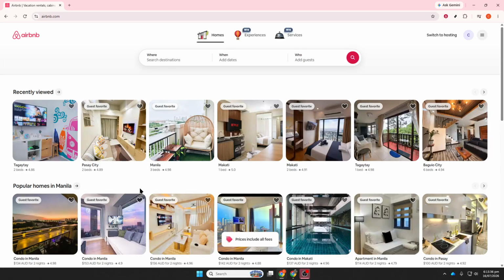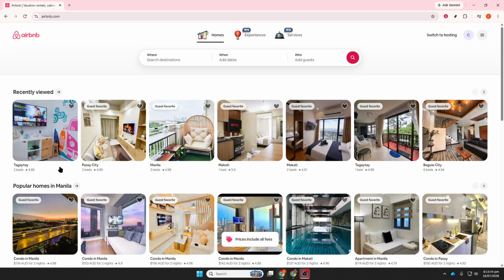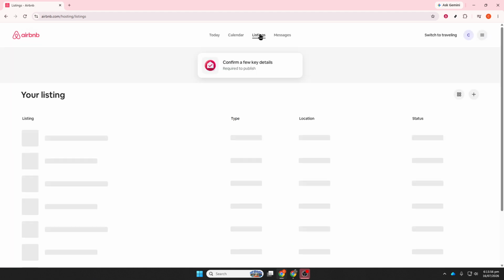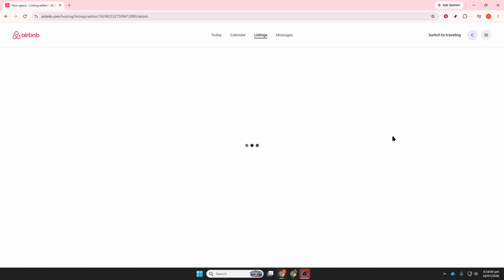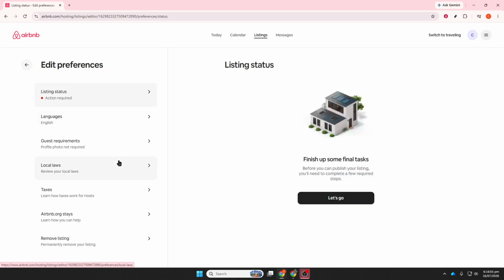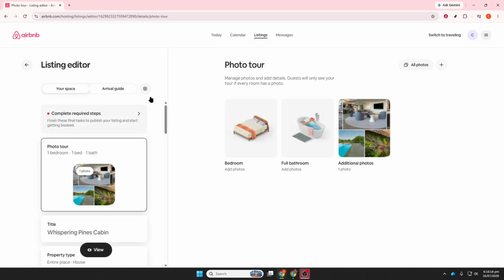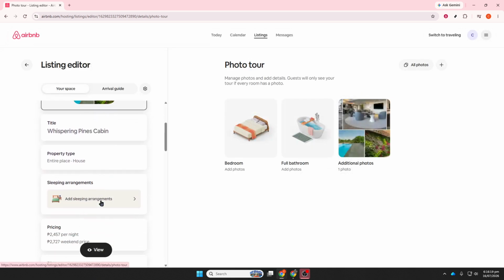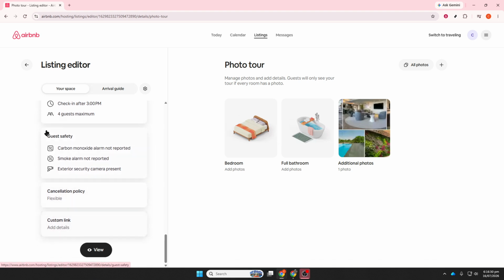How To Duplicate An Airbnb Listing 2026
Want to duplicate an Airbnb listing? In this step-by-step tutorial, I'll show you how to copy an existing Airbnb listing using the latest Airbnb hosting tools in 2026.

Duplicating a listing can save time when you have multiple similar properties or rooms. In this guide, you'll learn how to create a copy of an existing listing, update the details, photos, pricing, and availability, and publish it successfully.

In this video, you'll learn:

How to duplicate an Airbnb listing
How to copy an existing Airbnb listing
How to edit duplicated listing details
How to update photos, pricing, and availability
Tips for managing multiple Airbnb listings

This beginner-friendly tutorial is updated for the latest Airbnb host interface in 2026 and is perfect for new and experienced hosts.